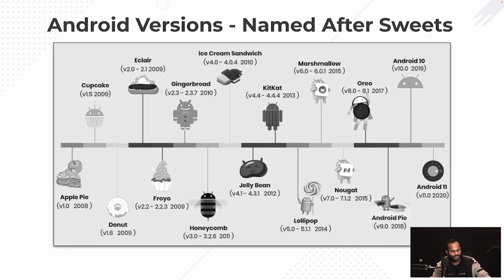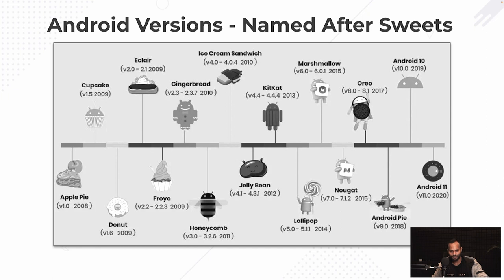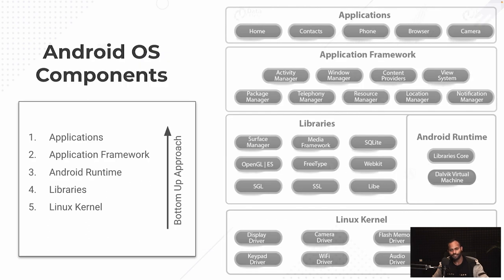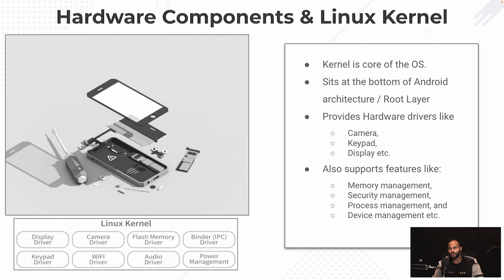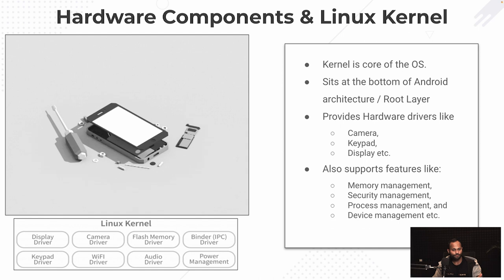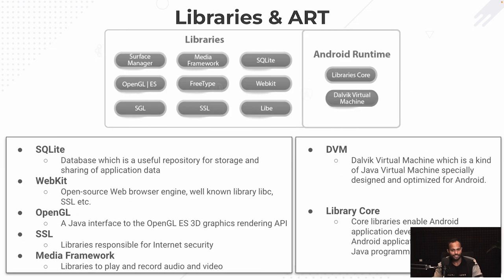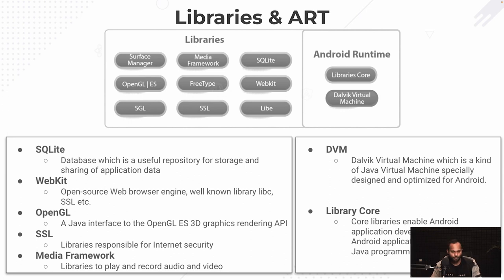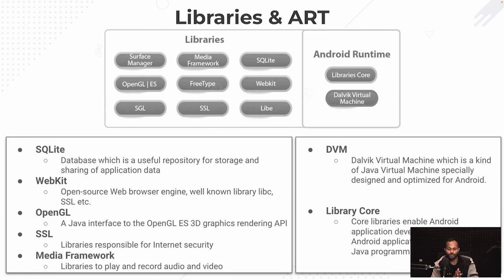Understanding Android by Gaurabh Chakraborty | GeekSpeak | GeekyAnts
Today, Android is one of the most, or rather among the top two most popular operating systems for touchscreen based devices such as mobile phones and tablets. But, what exactly does it look like under the hood? And what are the key aspects of it, as an OS, that you need to know about, in order to be able to develop better applications for it?

In this session of GeekSpeak, Gaurabh Chakraborty, QA Lead, GeekyAnts, answers all these questions, and more. He talks about Android, from its very initial days, to where it stands today, and what does that mean for the developers.

Watch the video, and tell us what Android version was your first Android smartphone running on!